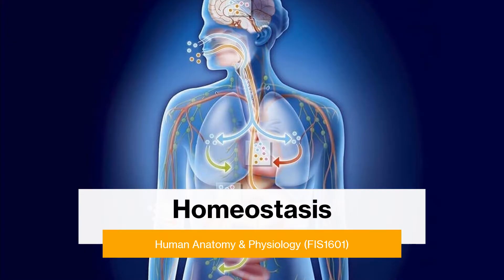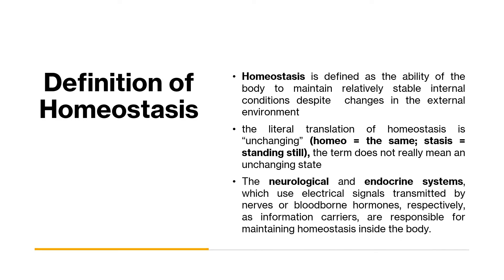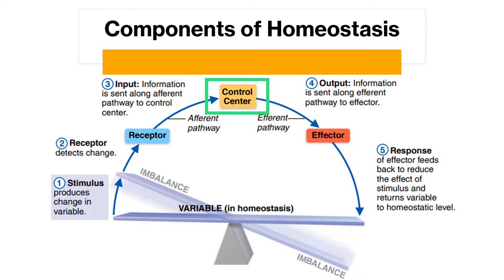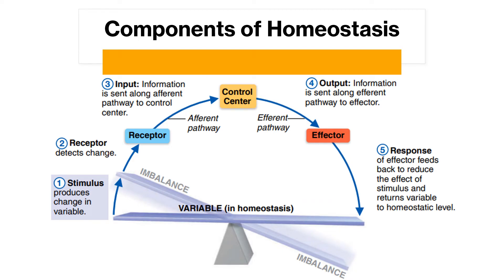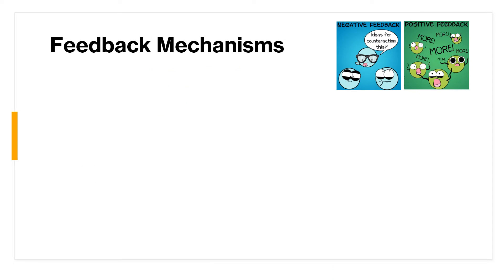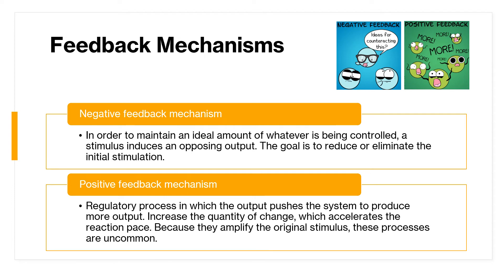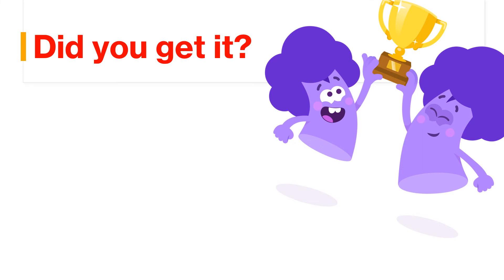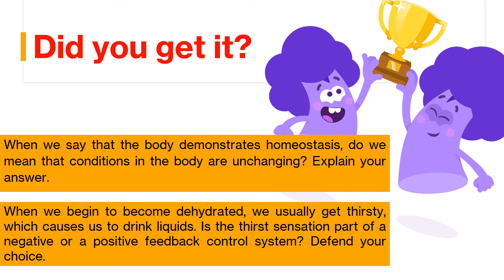LESSON 2 - Homeostasis - negative & positive feedback mechanism FIS1601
detailed explanation of homeostasis as well as negative and positive feedback mechanism with examples.

reference book:
Marieb,E. 2018. Essentials of Human Anatomy and Physiology. 12th edition. Pearson. ISBN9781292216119